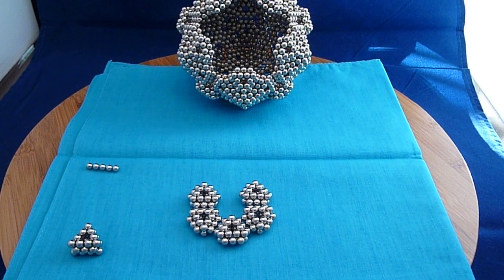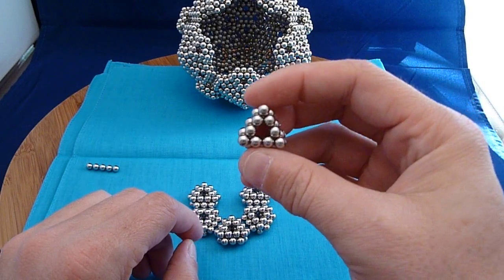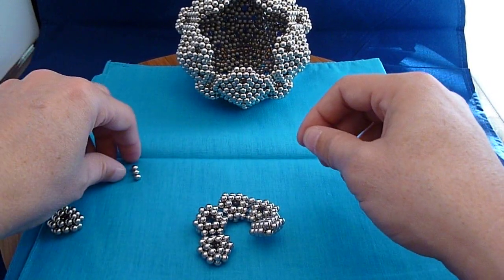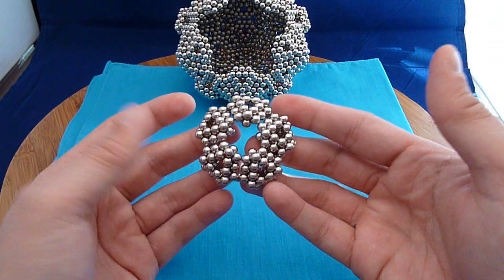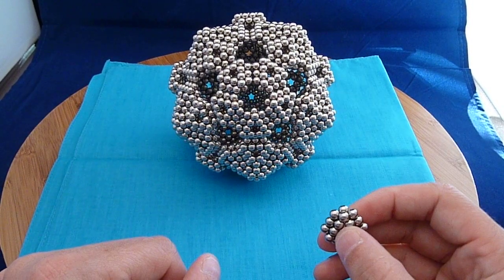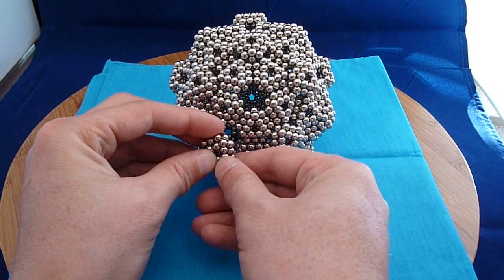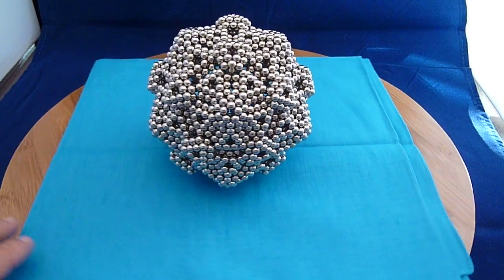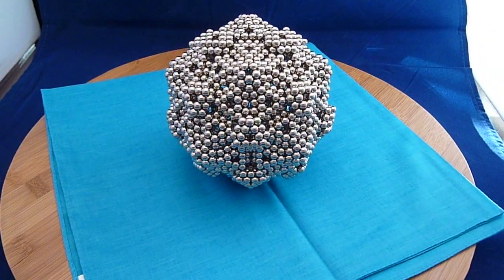Beau Ball - Dodecahedron construction using Zen Magnets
I have christened this shape the Beau Ball (2400 Zen Magnets) in honor of my beloved Boxer, Beau, who passed away Sunday, March 13, 2011.  This is really a dodecahedron construction.  I used a triangular subunit (three 9-ball circles in an offset stack).  This is the same subunit used in the construction of wheels.  I put five of the triangular subunits together to form a pentagonal star.  I make twelve of the pentagonal stars to make the majority of the Beau Ball.  There are holes between the pentagonal stars.  I use the same triangular subunit to fill in those holes.  I use a 2-layer pentagon to fill in the hole in the center of the pentagonal stars.